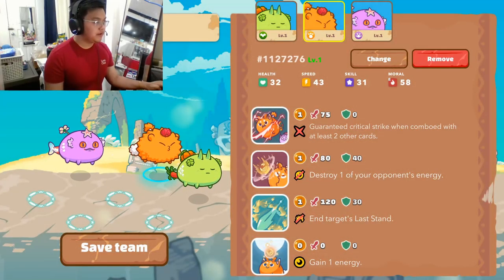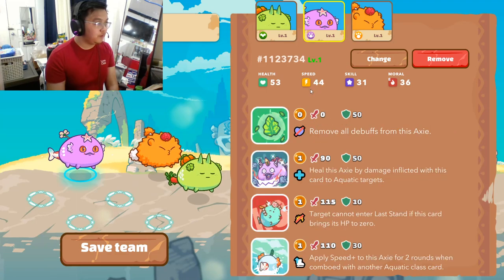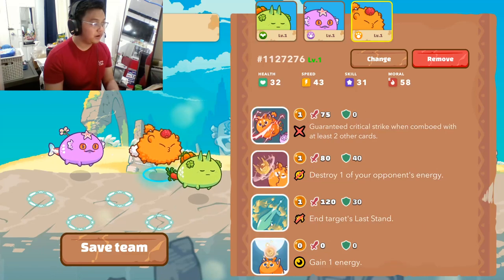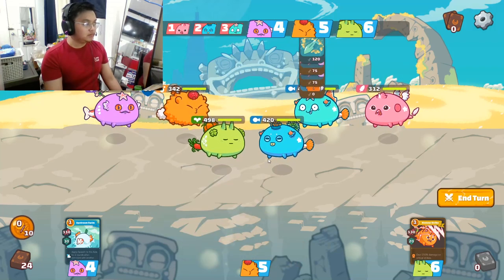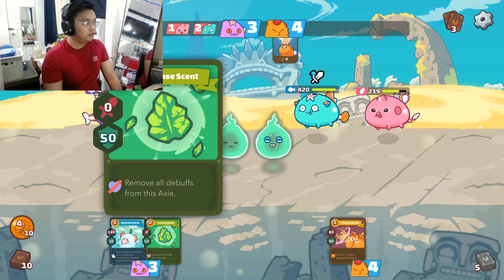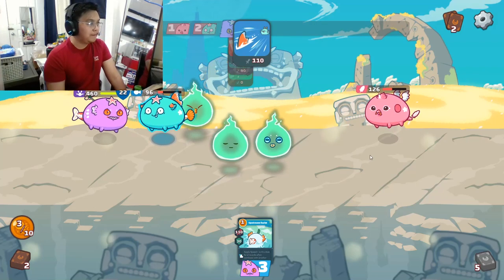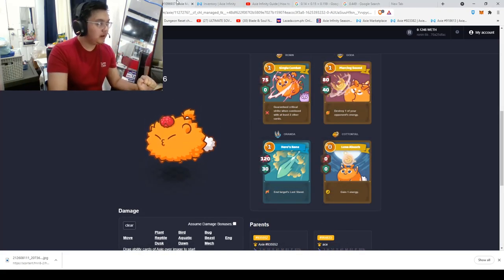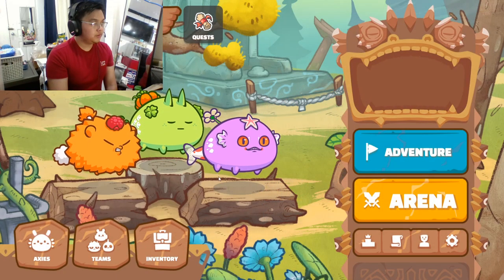TEAM BUILDING GUIDE! HOW TO BUILD AN RBP AND GAMEPLAY!!!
Sorry for the stutters and not so good gameplay explanations! I tried my best and it's my first time doing this. Promise to make it more detailed and clear next time! Anyways enjoy the video!